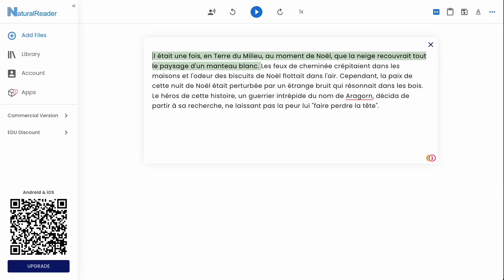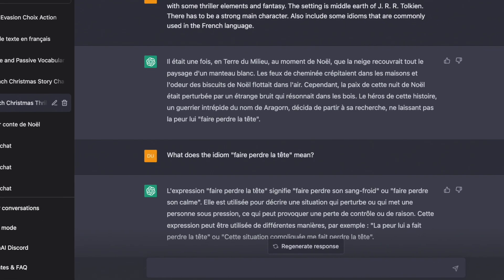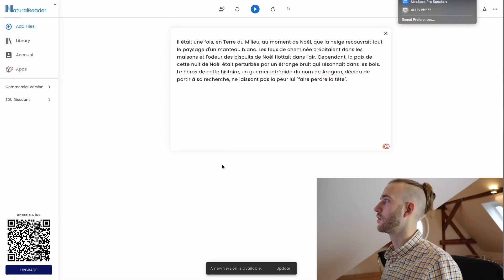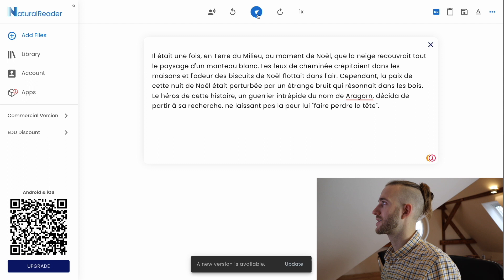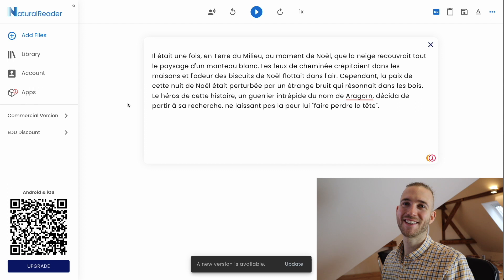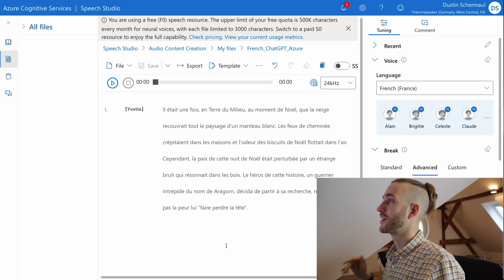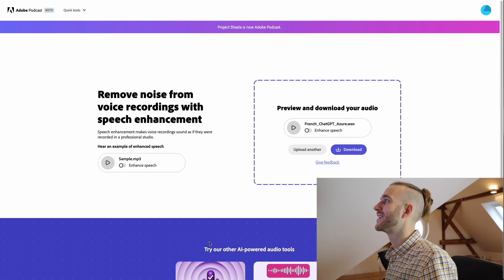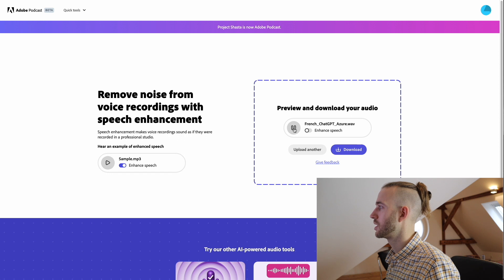The Future of Text-to-Speech: A Hands-On Review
In this video, we're going to explore the world of text-to-speech and the various tools available for converting written text into spoken words. We'll demonstrate the different options available for generating natural-sounding speech from written text. To give you a better understanding of these tools, we'll use a ChatGPT story that we created in one of our earlier videos as an example. We'll be showcasing three of the most popular text-to-speech tools - NaturalReader, Speechify, Speech Studio by Microsoft Azure. Finally, we'll demonstrate how to enhance the audio quality of  text-to-speech output using Adobe Enhance Speech. So, sit back and enjoy the ride as we delve into the exciting world of text-to-speech!

0:00 - Start
01:11 - Introduction to text-to-speech Technology
03:07 - Demonstration of different text-to-speech Tools
07:12 - Comparison of the text-to-speech Output
08:57 - Audio Enhancement with Adobe Enhance Speech
11:07 - Conclusion

▬ Resources mentioned  ▬▬▬▬▬▬▬▬▬▬
ChatGPT